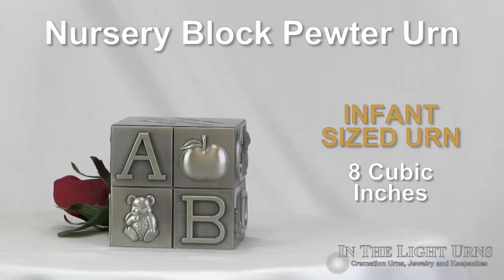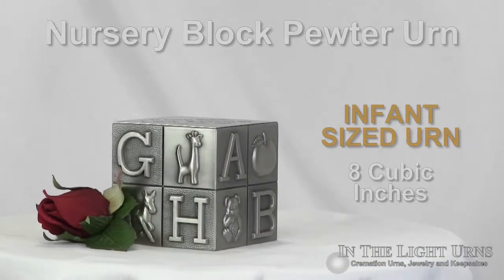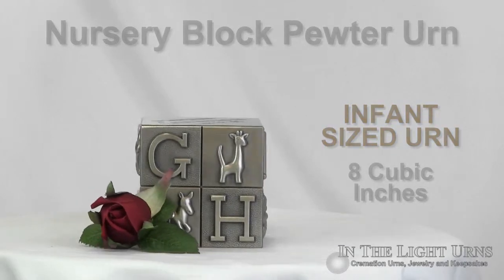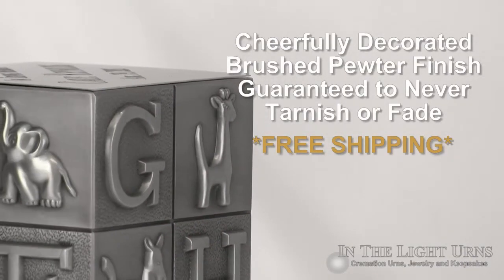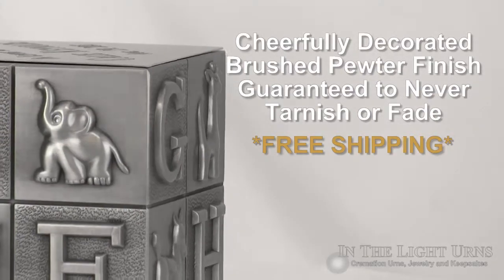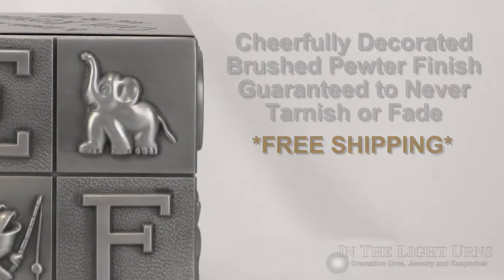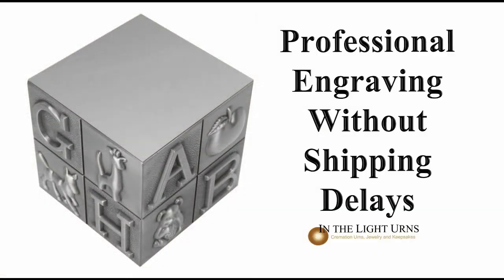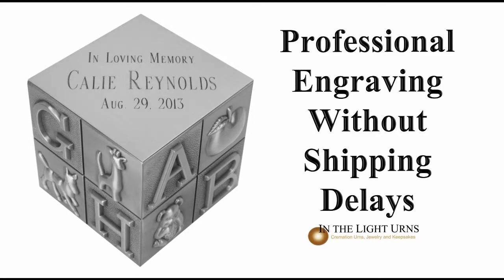Nursery Block Urn for Ashes - In The Light Urns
- Get 7% off Now - use code YTVIDEO - This is a bottom loading urn for ashes, with an access at the bottom where cremated remains or any other mementos can be stored. The cavity holds up to 8 cubic inches, which is ideal for an infant that weighed no more than 8 pounds at the time of passing. The top of the urn is a smooth pewter surface where you may request up to three lines of engraving to further personalized the urn for your loved one. The urn measures a total of 3" x 3".